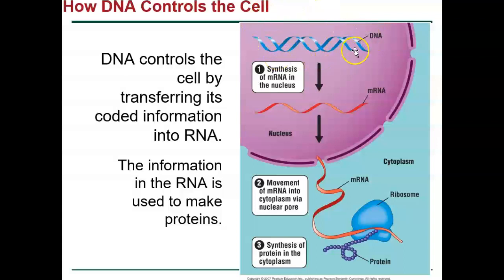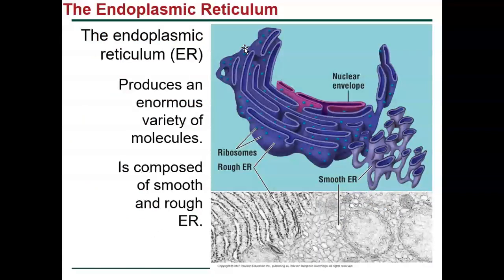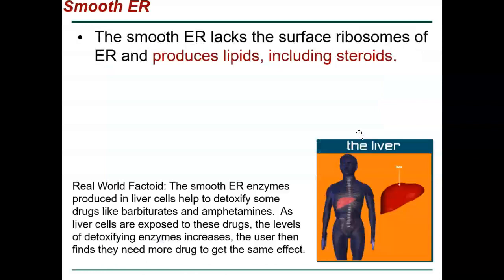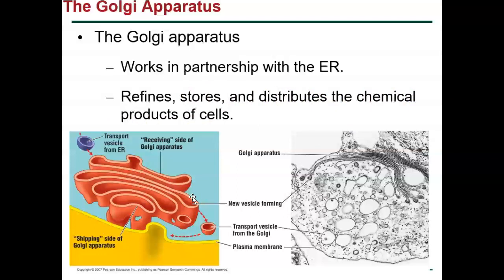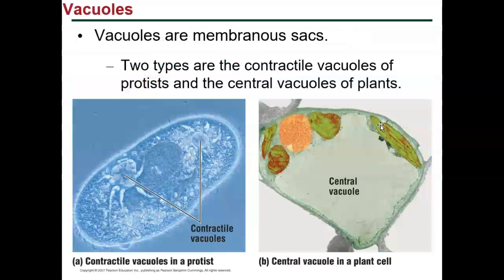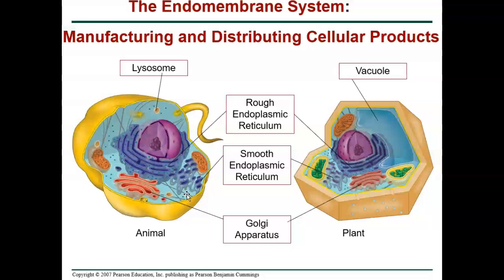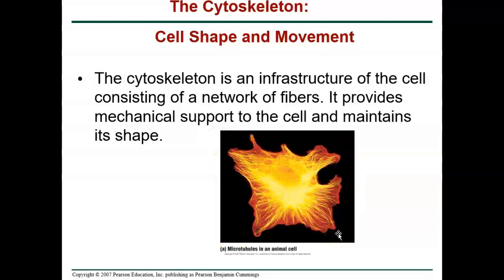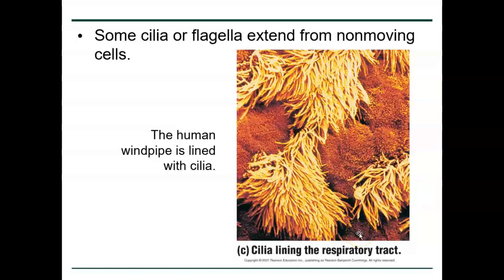Cell Organelles part 2 Chapter 4 Pearson